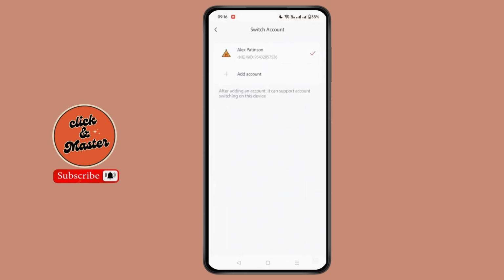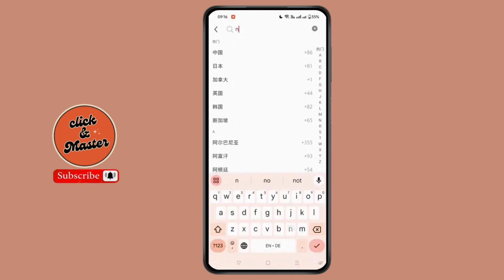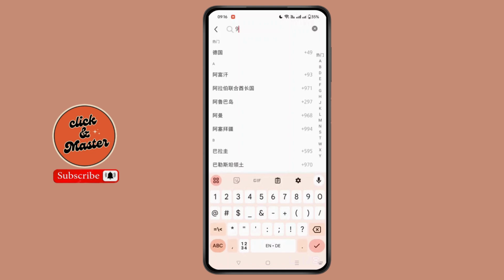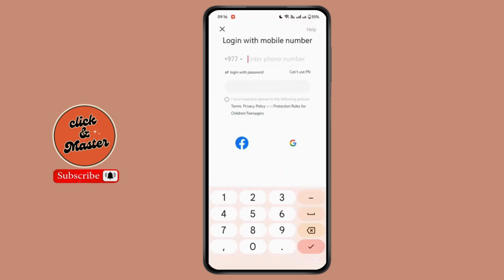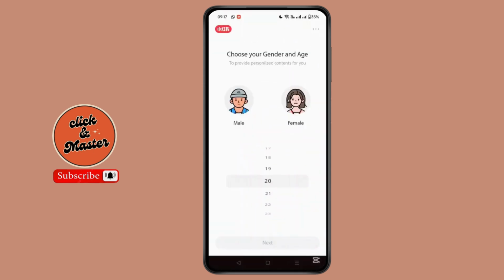How To Switch Account On RedNote App ?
Welcome to our step-by-step guide on "How To Switch Account On RedNote App"! If you're looking to seamlessly switch between multiple accounts on the RedNote app or need help managing your profiles, this video is for you. We’ll walk you through how to log out and switch accounts, manage multiple profiles, and ensure a smooth experience on the RedNote app. Whether you're using it for personal or professional purposes, these tips will save you time and make account switching effortless.

In this video, we will show:

How to switch accounts on the RedNote app.
How to log out and log in to a different account on RedNote.
Steps to manage multiple accounts in the RedNote app.
Quick tips for seamless account switching.
How to use multiple profiles in the RedNote app.